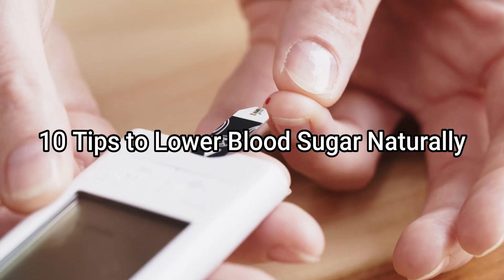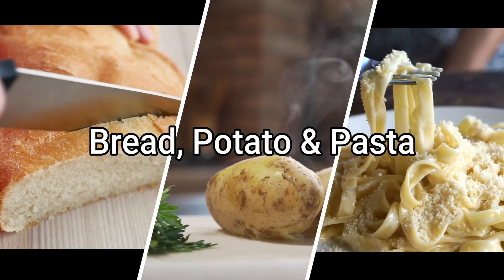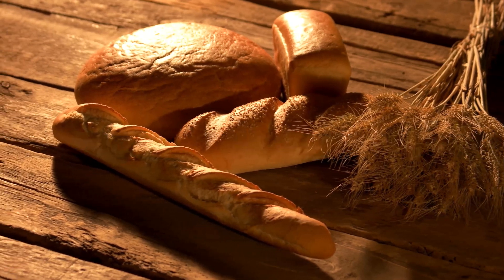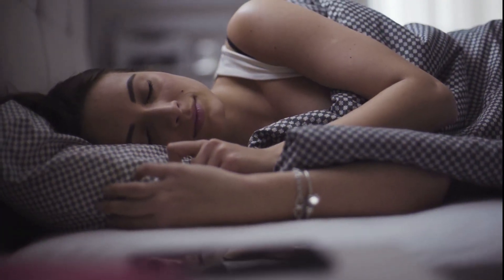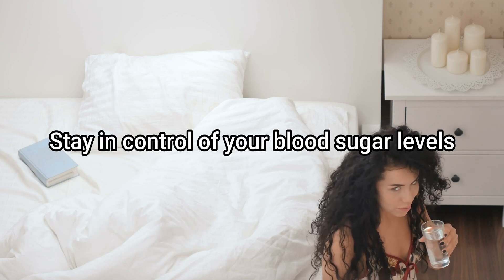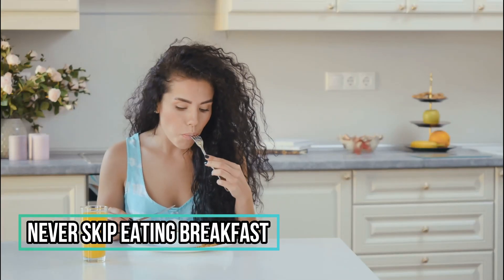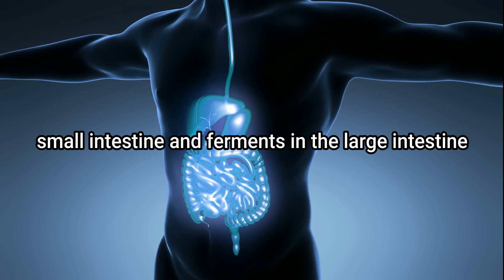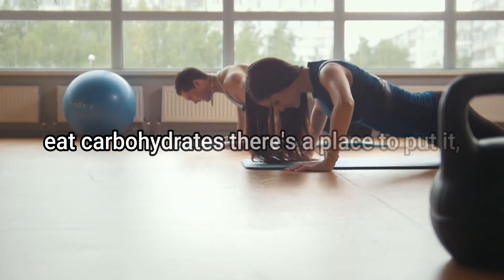How to Control Blood Sugar In Just 5 Days | Tips for Type 2 Diabetes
When your blood sugar level gets too high it's known as hyperglycemia or high blood sugar, the quickest way to reduce it is to take fast-acting insulin. Exercising & weight lose is another fast, effective way to lower blood sugar naturally.
When it comes to type 2 diabetes, the most common type of diabetes, prevention & take care of type 2 diabetes is very important. It's especially important to make diabetes prevention or reduce a priority if you're at increased risk of diabetes, such as if you're overweight or you have a family history of the disease or you have been diagnosed with prediabetes so for the better results you can follow these blood sugar control tips & ways that how to reduce sugar levels naturally.
This video included the ways to lower your blood sugar quickly and naturally,

FOR MORE OUR SUPPORT PLEASE VISIT